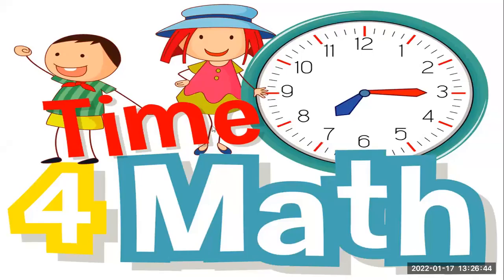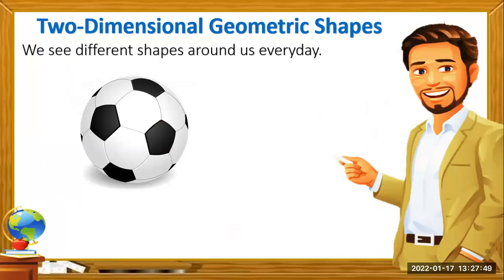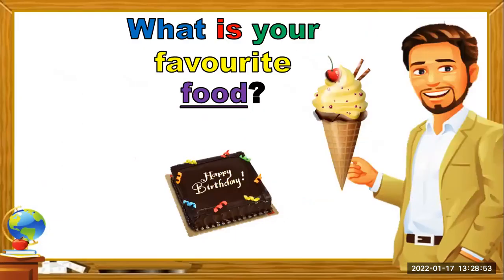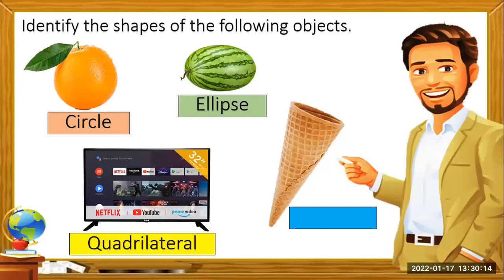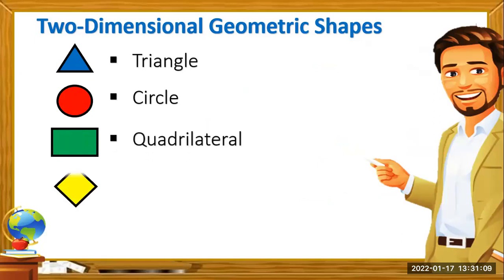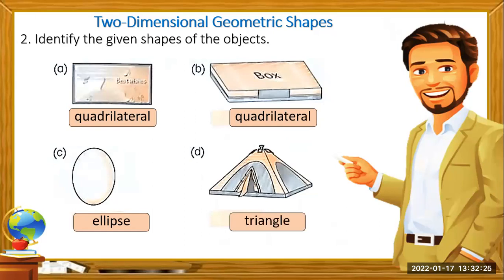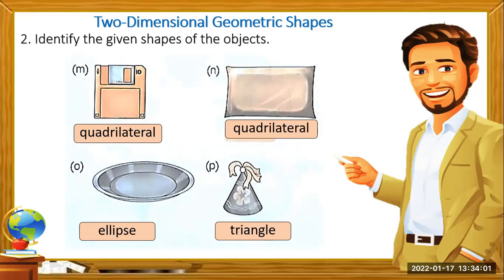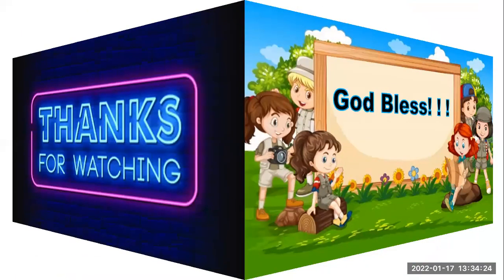Shapes and Patterns with Teacher Gwapo MEP2 Week 1.1 Term-2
Identify shapes in objects... Identify and sort two-dimensional geometric shapes into triangles, quadrilaterals, circles and ellipses.